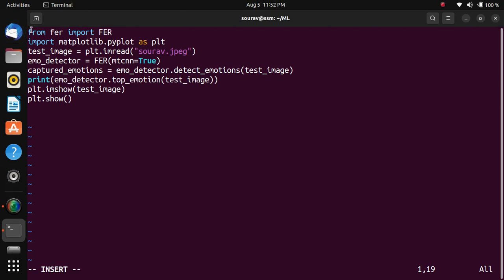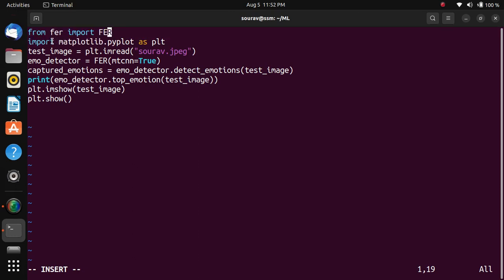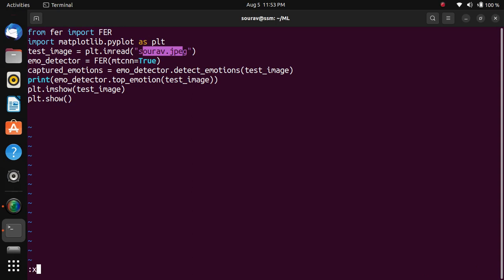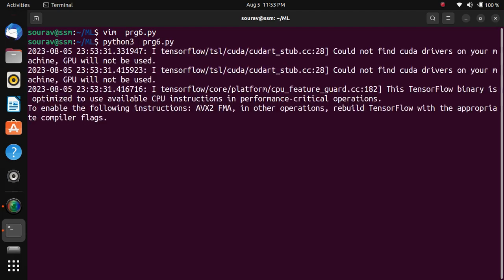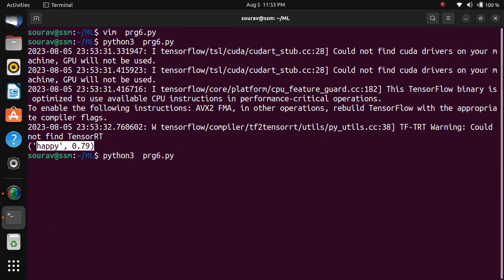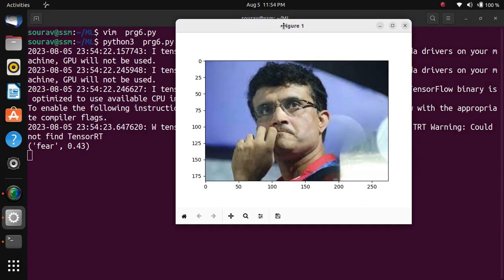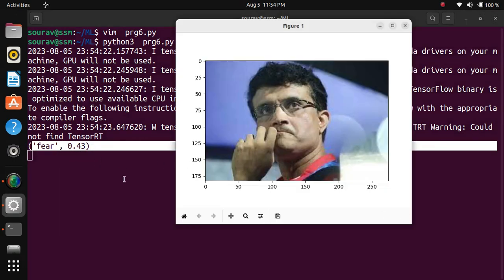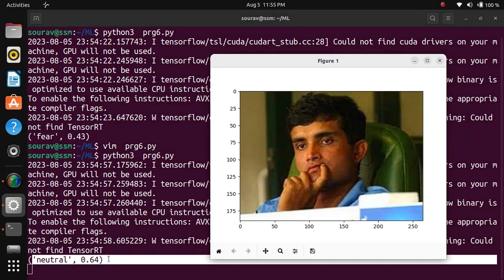Python Facial Emotion recognition using FER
Facial emotion identification is an interesting task in Computer Vision.To implement this project, I will use Python as a programming language, OpenCV for overlaying text data or drawing rectangles, and for implementing deep learning architecture we will be using the TensorFlow library.